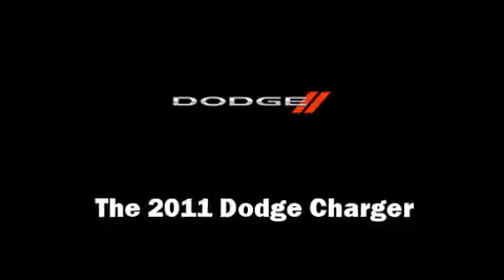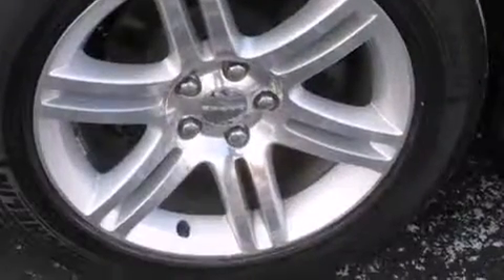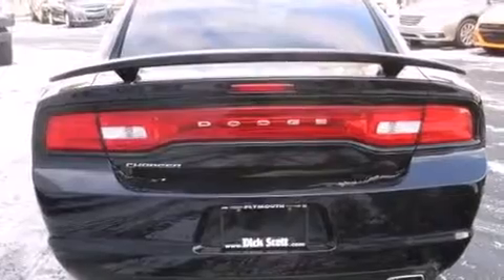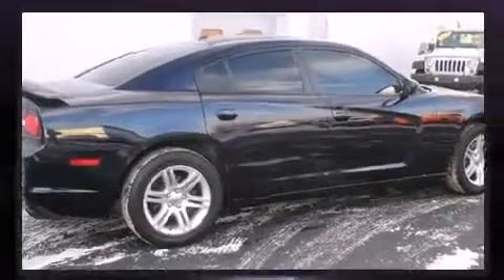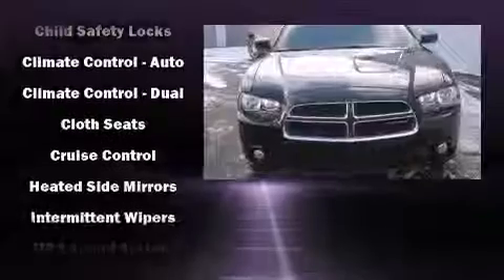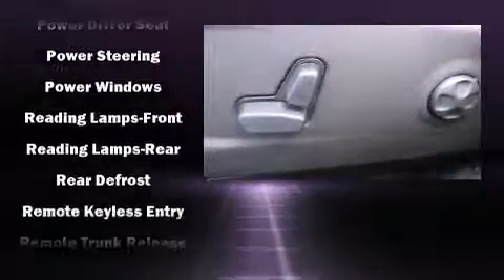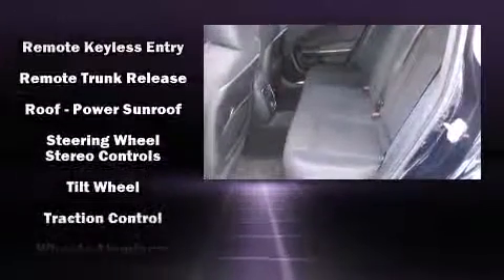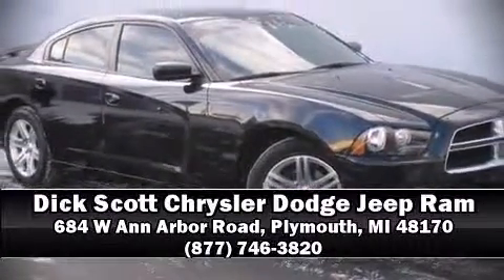2011 Dodge Charger Rallye RWD in Plymouth, MI 48170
684 W Ann Arbor Road

The 2011 Dodge Charger. This 4 door, 5 passenger sedan just recently passed the 60,000 mile mark! A 3.6 liter V-6 engine pairs with a sophisticated 5 speed automatic transmission, and for added security, dynamic Stability Control supplements the drivetrain. Dodge prioritized fit and finish as evidenced by: speed sensitive wipers, a trip computer, tilt steering wheel, power door mirrors, remote keyless entry, cruise control, and 1-touch window functionality. Dodge ensures the safety and security of its passengers with equipment such as: dual front impact airbags, head curtain airbags, traction control, brake assist, anti-whiplash front head restraints, ignition disabling, and 4 wheel disc brakes with ABS. This car was designed with safety in mind, allowing you to drive with even greater assurance. A Carfax history report provides you peace of mind by detailing information related to past owners and service records. Our knowledgeable sales staff is available to answer any questions that you might have. They'll work with you to find the right vehicle at a price you can afford. We are here to help you.